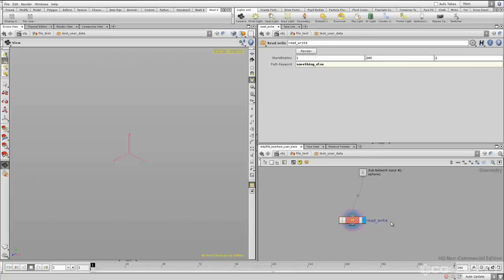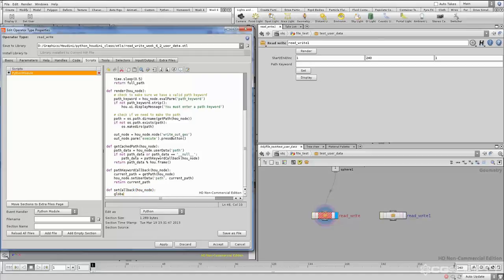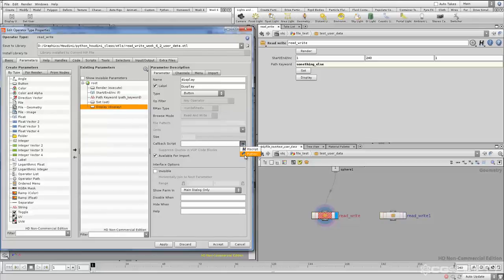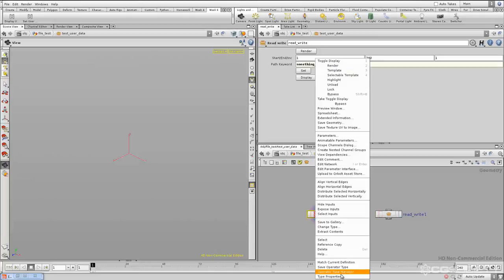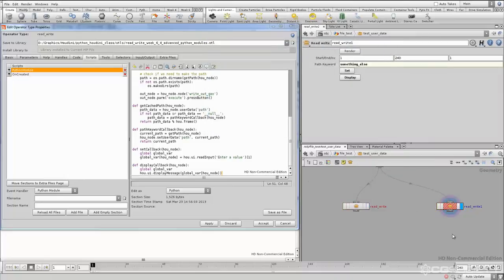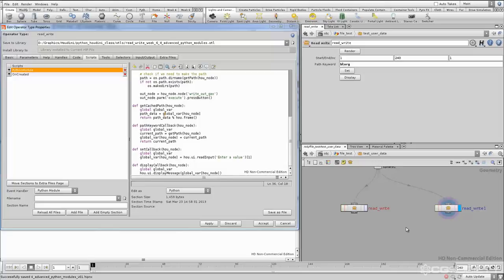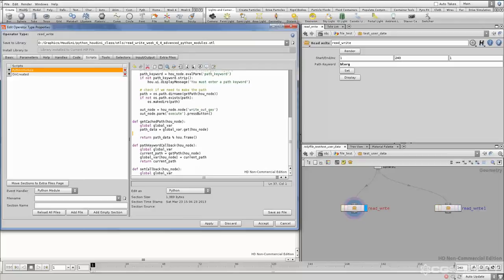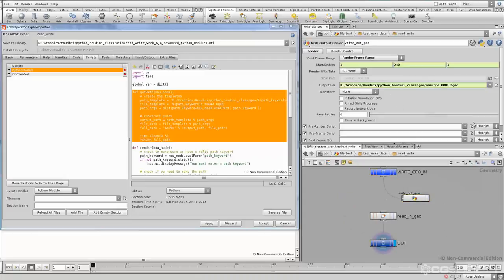27 Advanced Python Modules